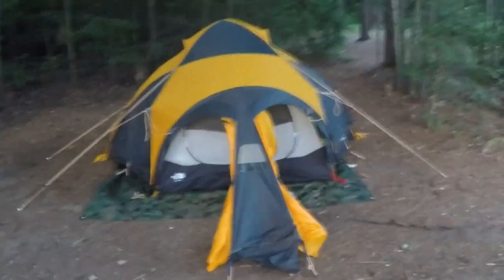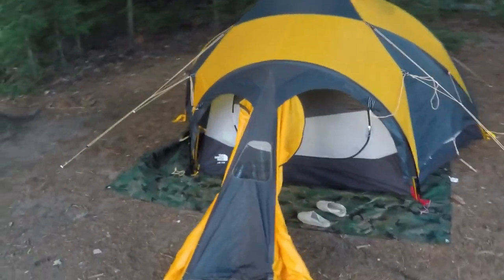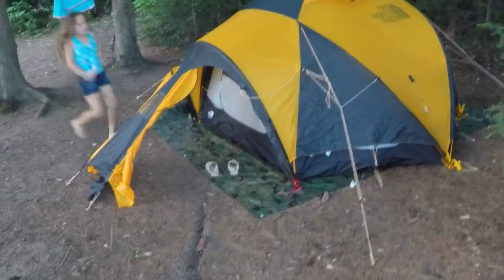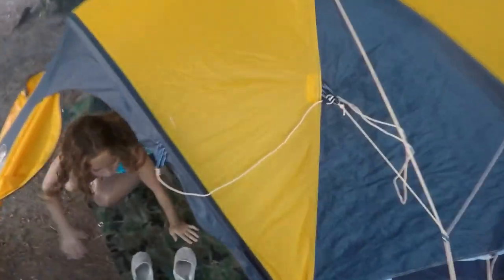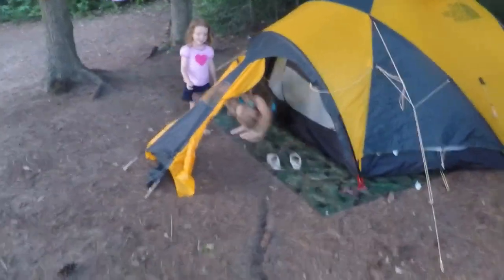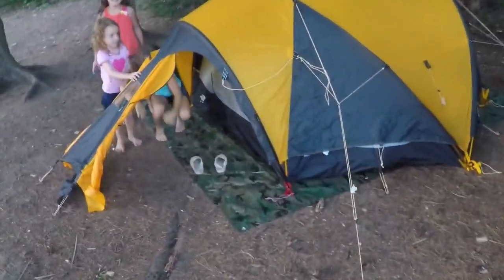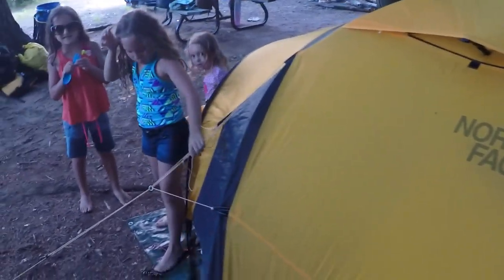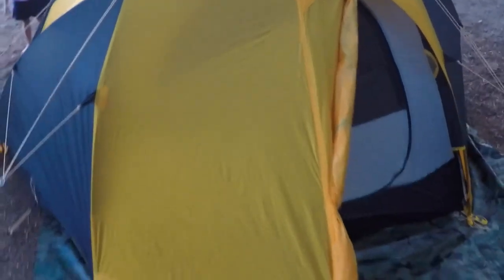The Northface Ve 25 with rain fly 2016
I made a quick video with the rain fly, on the inside vestibule I found straps for adjusting the tension, and velcro straps on the inside fly so you can tie on the poles for more wind resistance.
Each time I set up the tent I discover more items.